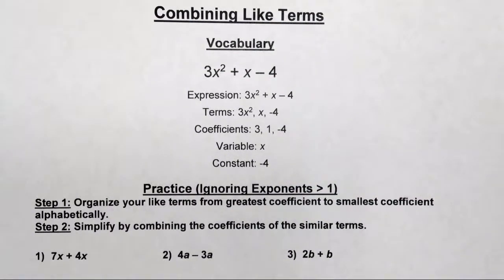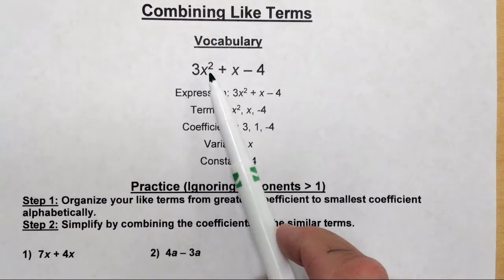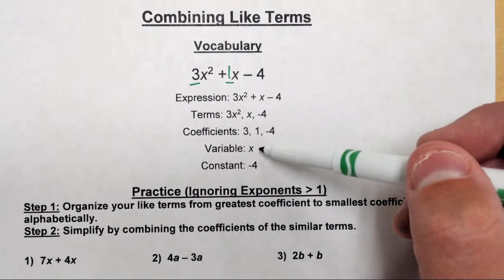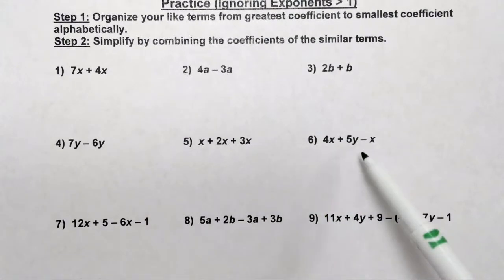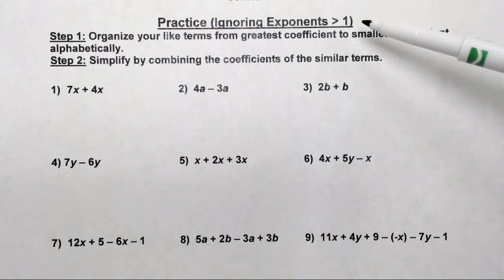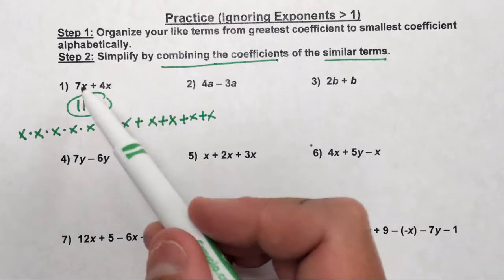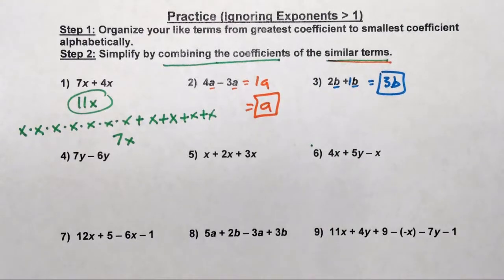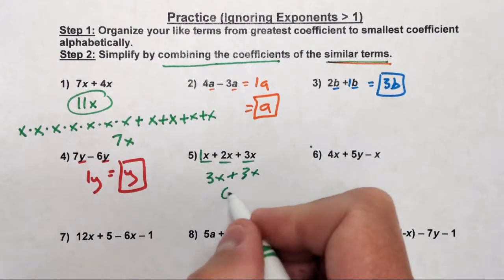Combining Like Terms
This video explains how to combine like terms for problems with terms that have variables with exponents equal to 1 and with constants.   I also explain vocabulary associated with combining like terms.  for practice problems related to this video.